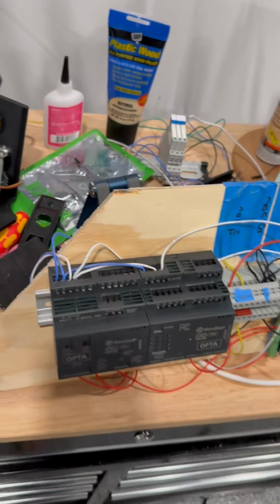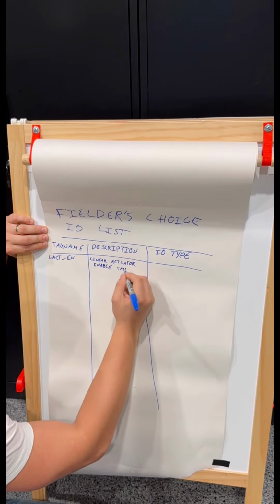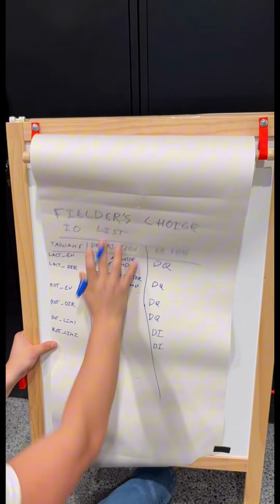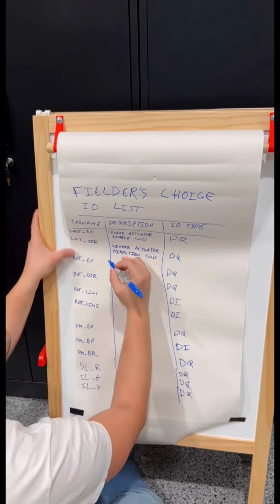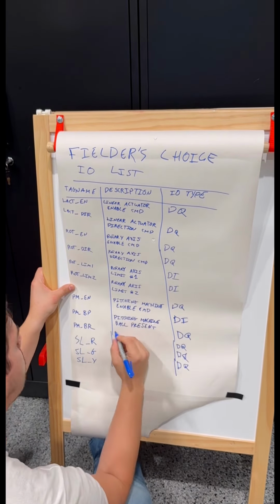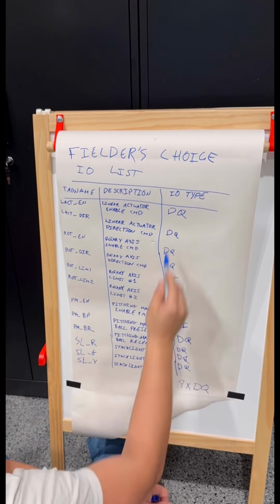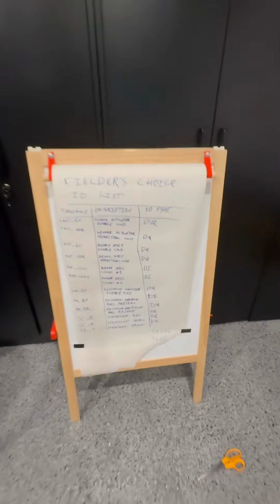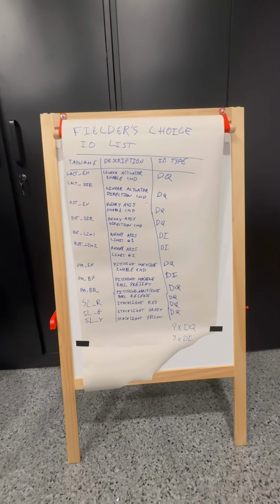Creating an IO List for my Automation Project!